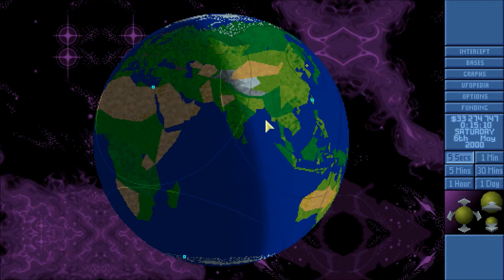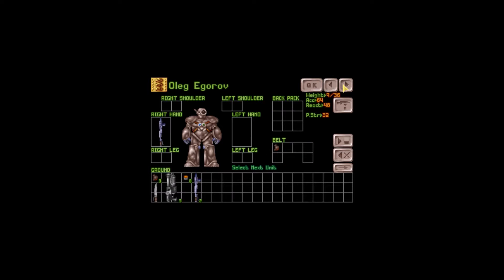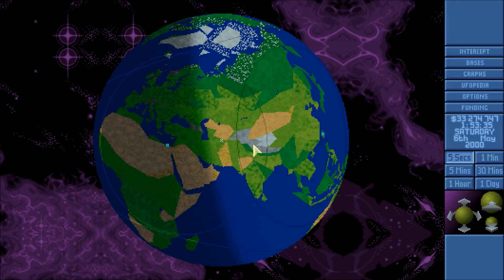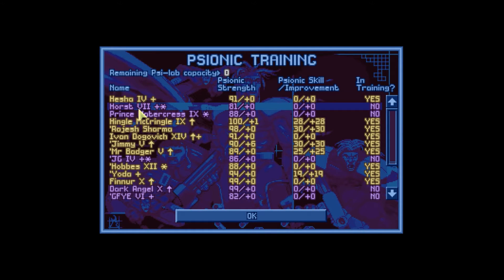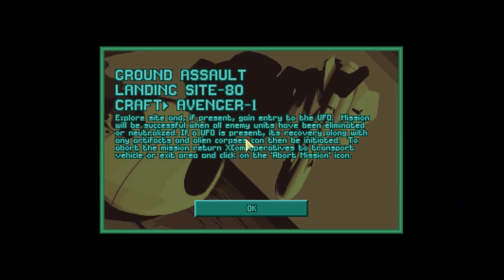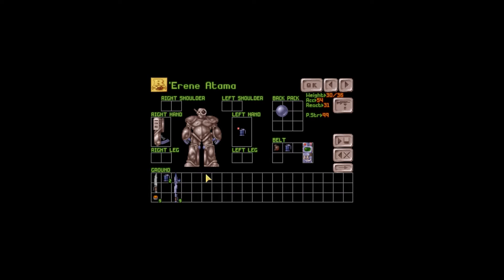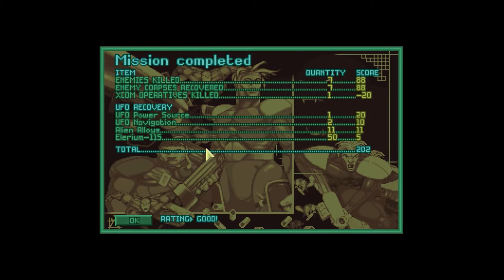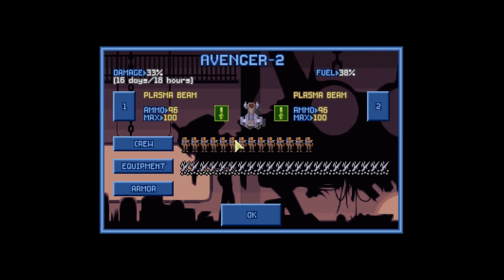Let's Play OpenXcom: UFO Redux | 92 | - "Elerium Pickup"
OpenXcom: UFO Redux is a mod built to be an expansion on to the original Xcom UFO Defense.  It adds several new features and added gameplay, including a new enemy faction.